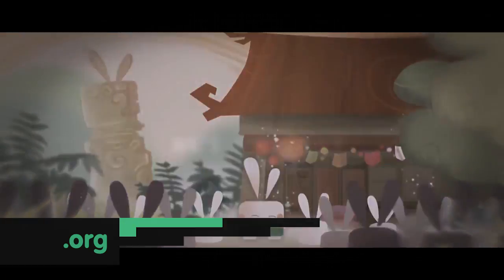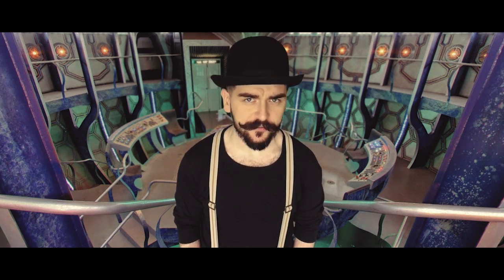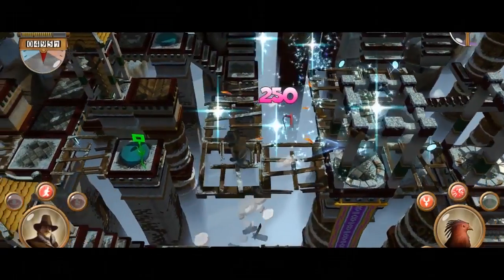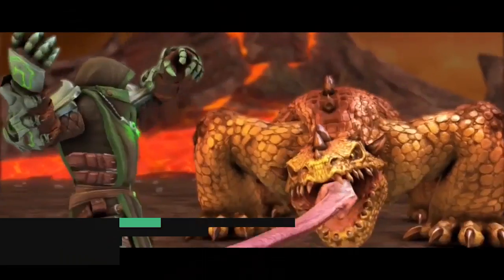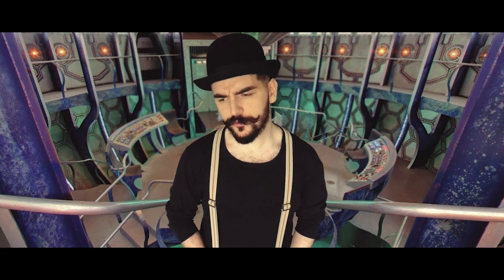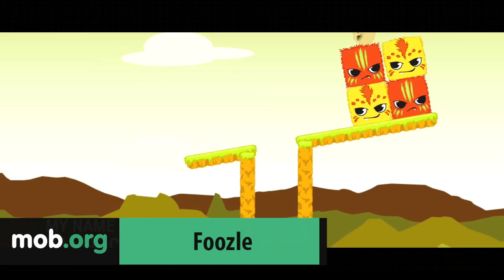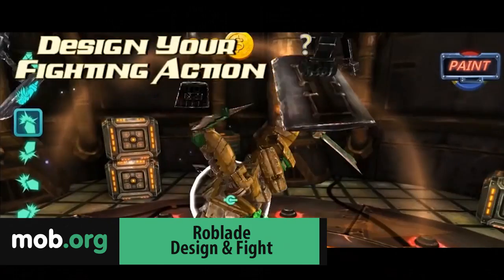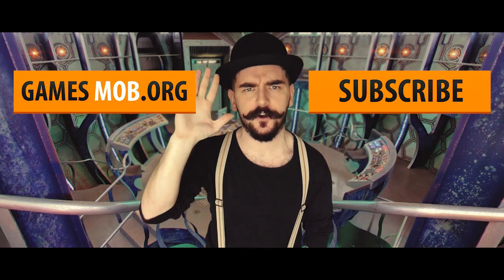Cool Games of the Past №2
Best Android Games: Interesting Games of the Past №2

Kung Fu Rabbit - peaceful animals were calmly spending their lives in a temple. The rabbits trained, studied martial arts and became strong and nimble. Everything was good, until the Universal Evil came to Earth.

Hamilton's Adventure - is a puzzle consisting of two parts. Each part has its features, unique enemies, various traps and hidden places with treasures. In the first episode you will travel through the Amazon jungles and the Himalayas and in the second episode is about Expansion of Egypt and the lost continent. Your task is to pick up all the objects and get as many points as possible.

Dragon Slayer - fight with Dragons. Take part in historic battle with legendary monsters. It is not an easy task to defeat a Dragon. Only those the strongest, are able to withstand the ancient monster.

Foozle is a logic game, in which you have to remove red Foozles out of the screen. To make it you have to touch the screen and change the shape of your yellow Foozle from cube to ball interacting with the game world this way.

Roblade: Design&Fight - in the game you will have an opportunity to create a robot with your own hands. You also develop battle tactics and techniques of the robot. Defeat your rivals and earn coins, which you can spend for upgrading your robot; buy new details and weapons for it.